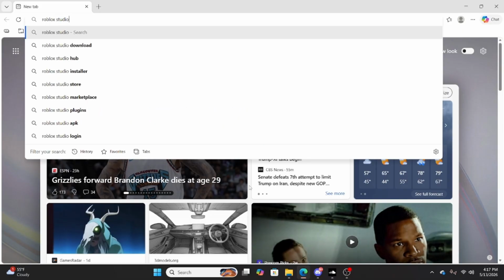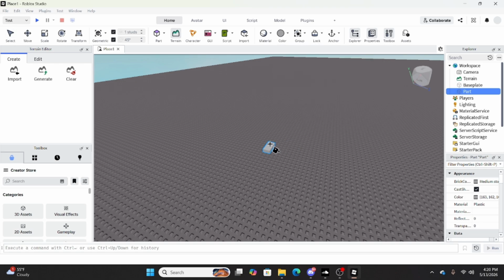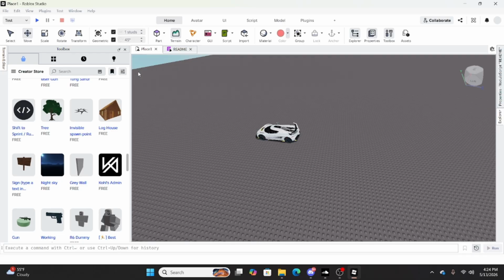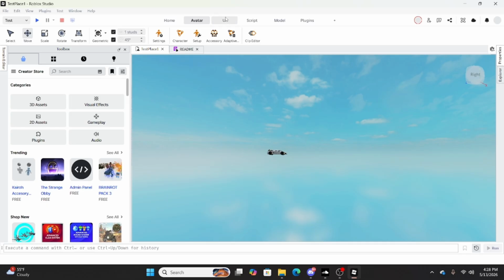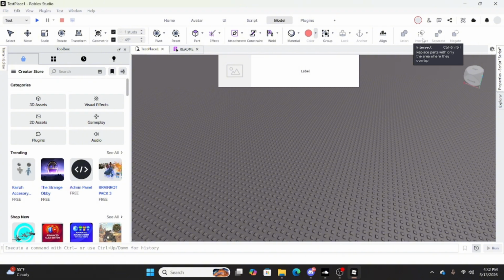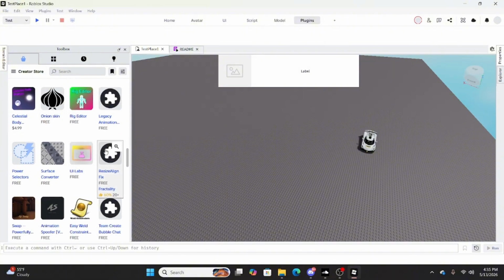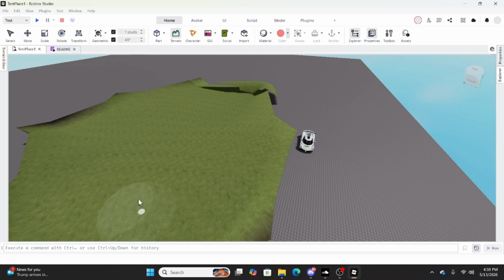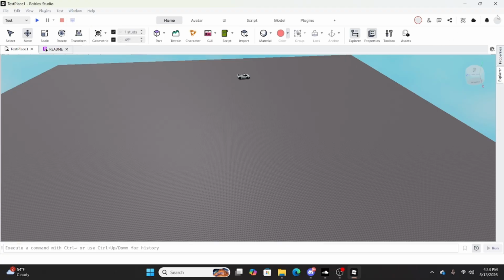Roblox Studio Tutorial